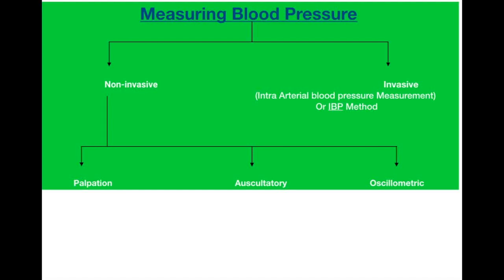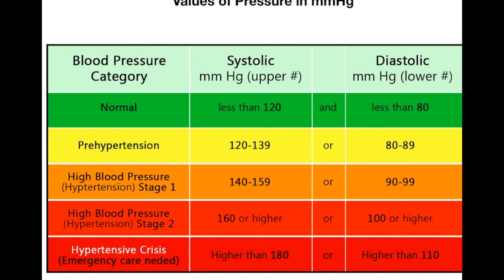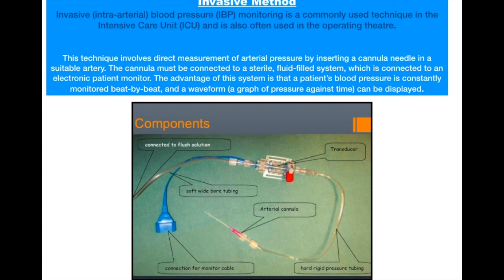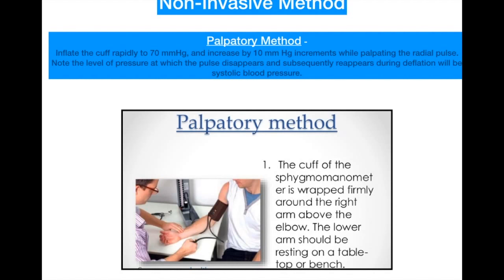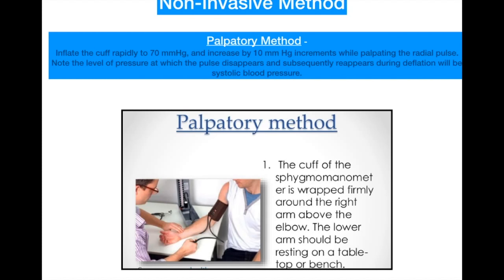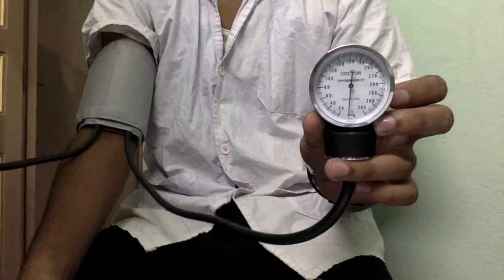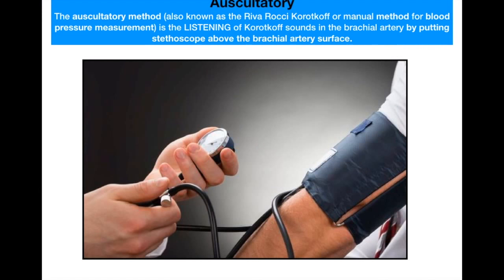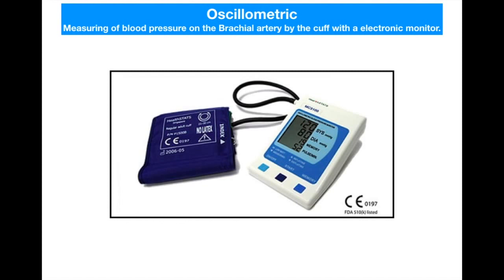All types of Blood pressure measurement:Palpatory,Auscultatory,Oscillometric method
Here all the types of methods of blood pressure measurements methods(Invasive and Non-invasive)  are represented and the Palpatory method and Ausculatatory method's process are shown in video.How to measure blood pressure at home.How to measure blood pressure by a aneroid sphygmomanometer.how to measure blood pressure by Auscultatory/Auscaltatory method.How to measure blood pressure by palpatory method.